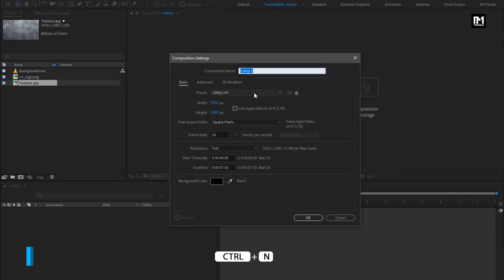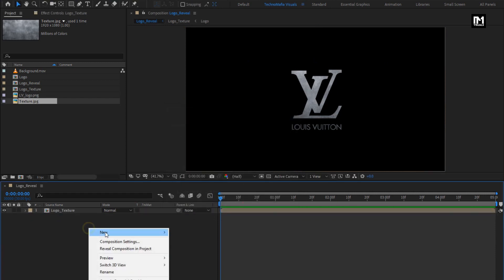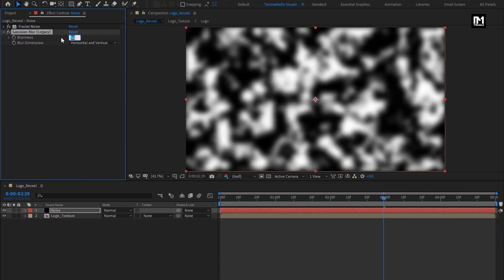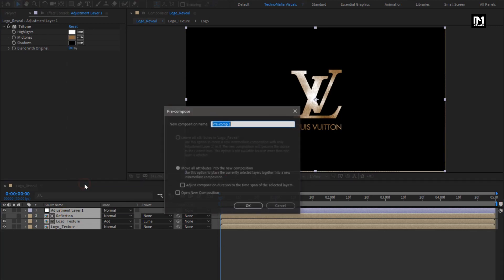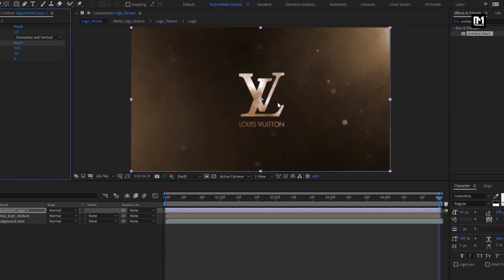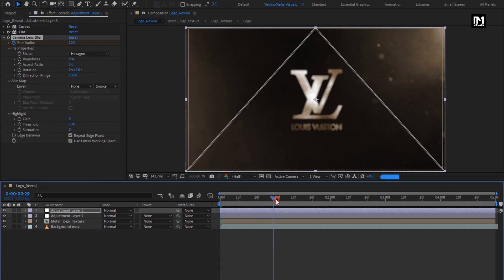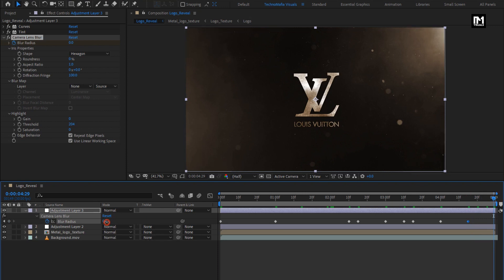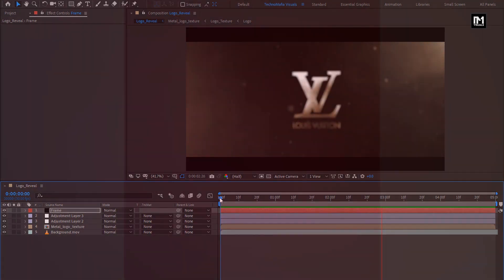Clean Metallic Logo Reveal Animation In After Effects | After Effects Tutorial | S06E05